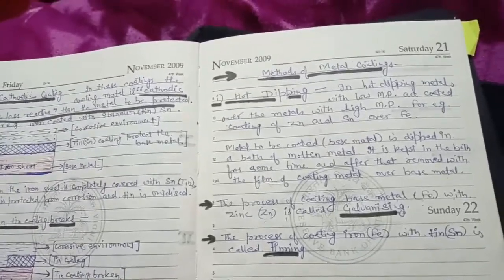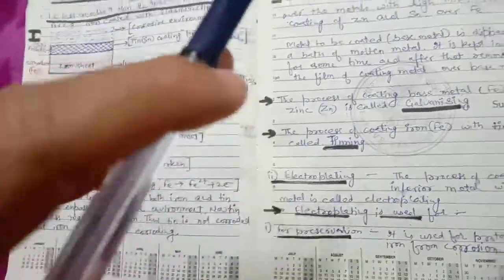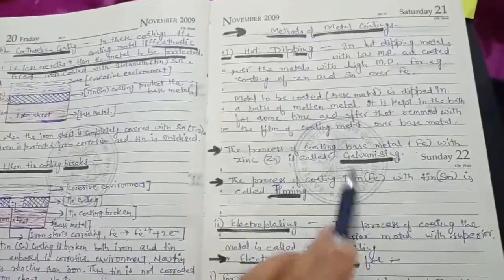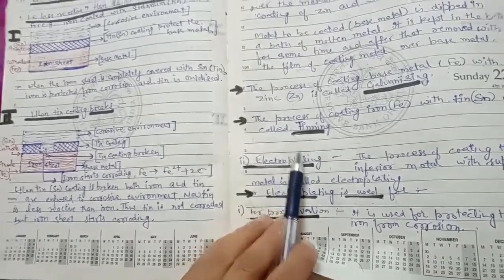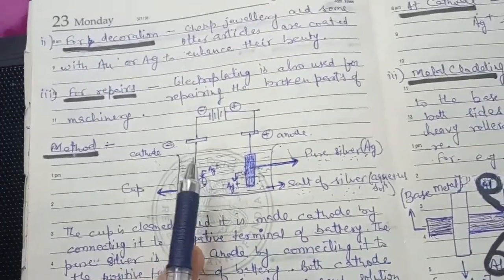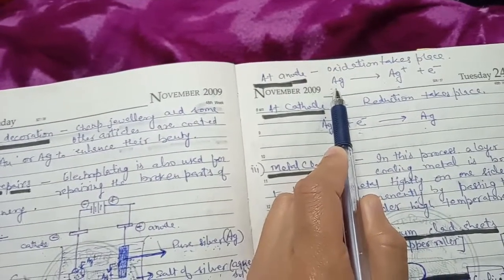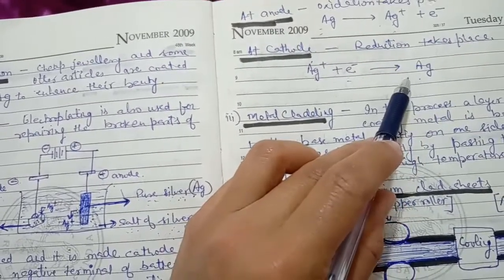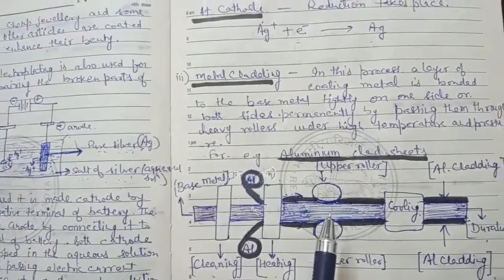Chapter-2 Methods of Metal Coatings